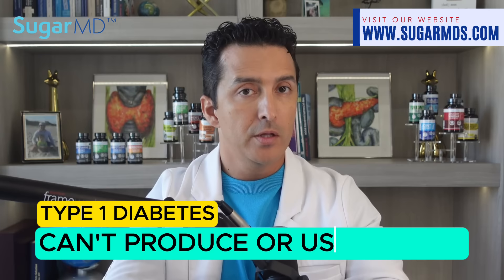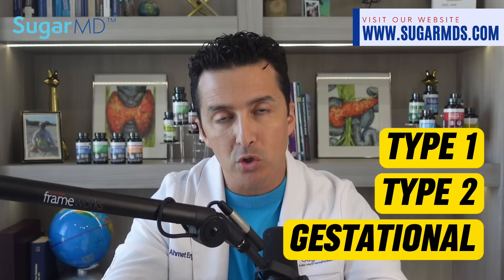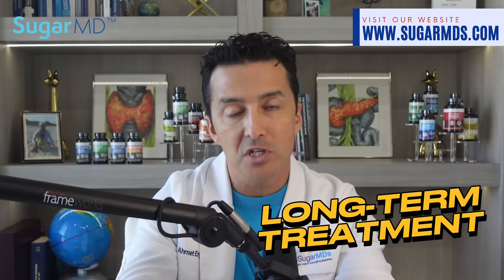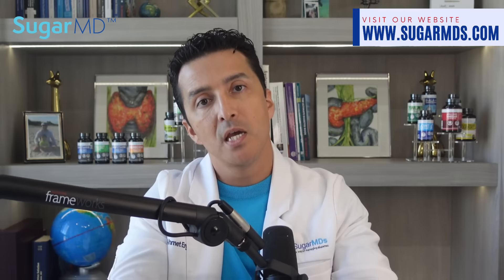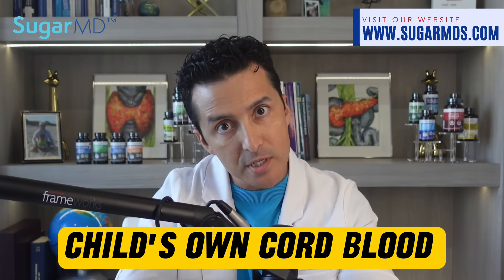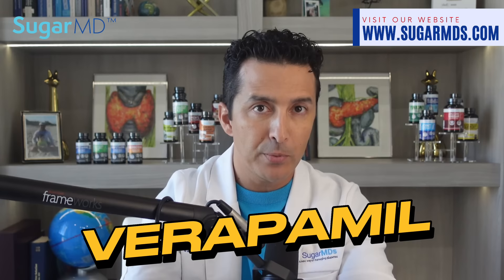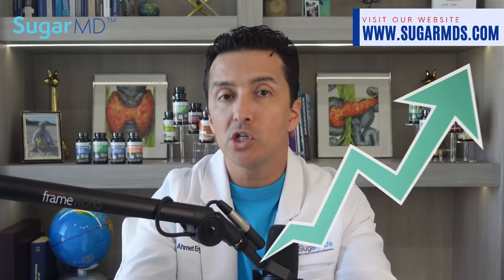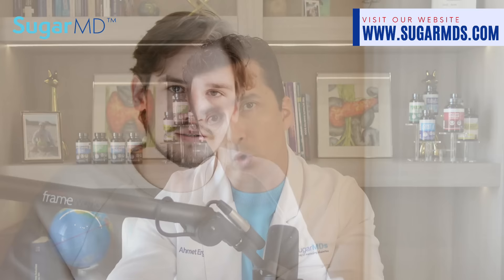New Cure Options + Stem Cell For Type 2 and Type 1 Diabetes!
In today's video, we delve into the fascinating world of diabetes research. Diabetes, a group of diseases where the body struggles to produce or utilize insulin effectively, affects millions worldwide. It's a condition with no known cure yet, and it's a significant health concern, especially in the United States. In this video, we explore the potential of stem cell therapy and medication in preventing and treating both Type 1 and Type 2 diabetes.

The most common treatment involves daily insulin injections or pumps, along with frequent blood sugar testing. However, researchers have been exploring groundbreaking solutions that show promise in managing the disease.

Researchers are making remarkable progress in the field of stem cell therapy, especially for Type 1 diabetes. They're investigating ways to create insulin-producing islets in the pancreas, and some patients have even experienced years without needing insulin injections. Cord blood stem cells have shown promise in clinical trials, improving glucose control and reducing insulin dependence.

Timestamp:
0:00 Introduction
1:35 Stem Cells-Insulin Producing Islets
3:24 Long Term Treatment
4:29 Stem Cell Educator Therapy
6:01 Verapamil
7:17 Tzield